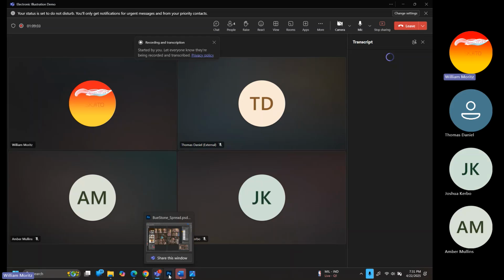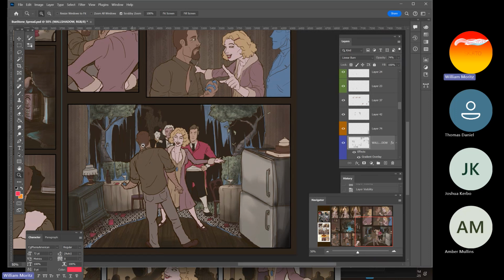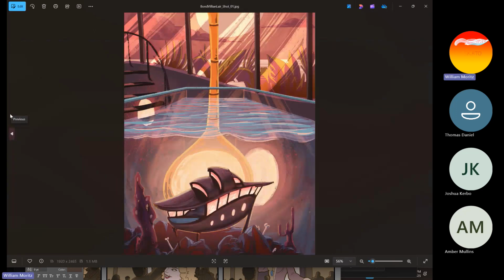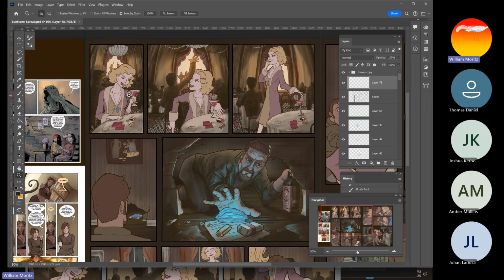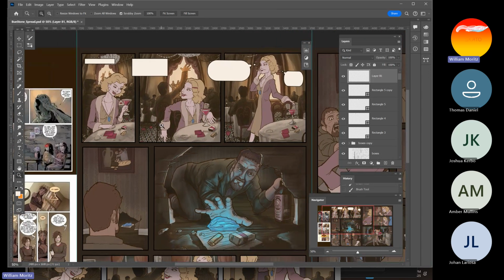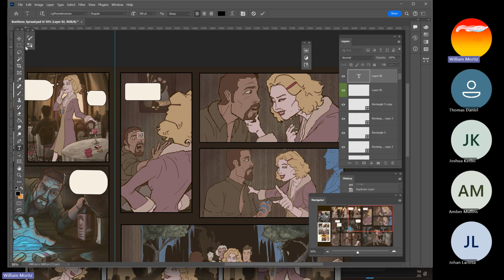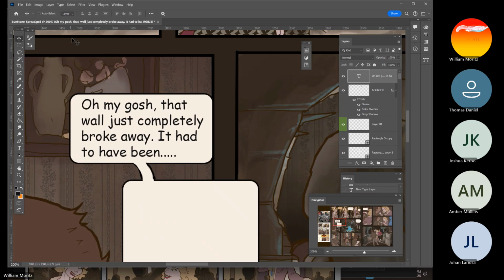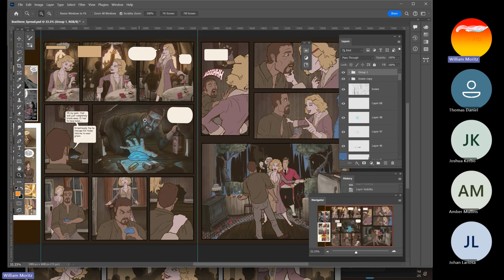Electronic Illustration Project 5 - PT 4 Letter Boxes and Tips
Comic Book Cover and Spread! In this video at the start I give some tips for process and layout. Much of this information has been covered in the previous videos, but I think it’s important to see how the approach to digital illustration I have been demoing will really help you streamline and break down any complex process into a manageable and time efficient workflow.

The second part of this video I start to add the text boxes to these pages. There is of course an art of making text boxes, their placement size and managing where they fit in with the over-all composition. One of the key takeaways here is in being open to changing how you say something. There is some debate, which is more important the script or the art. The harmony between the two is ideal, but I favor changing the words to make the idea fit nicely on the page. I hope that makes sense and you find this information useful.

Almost there! Keep working hard, you got this!